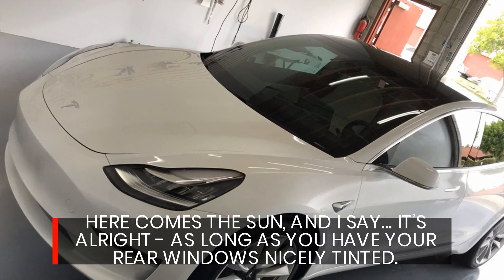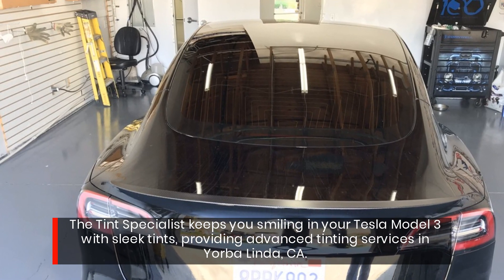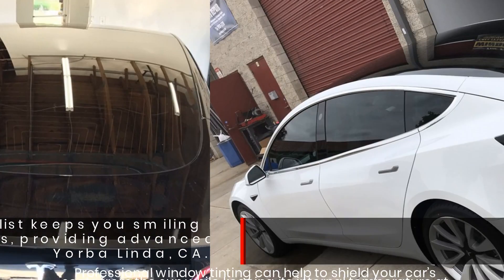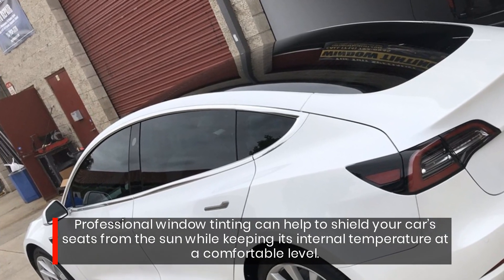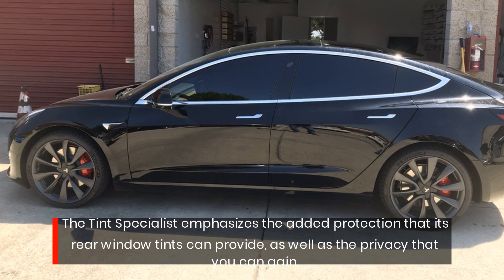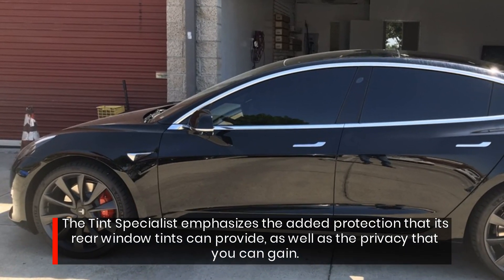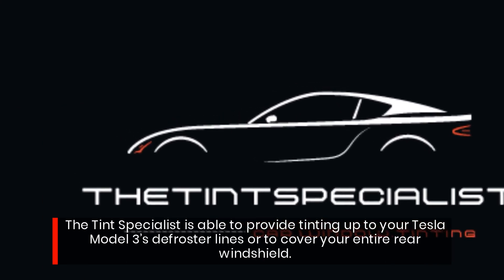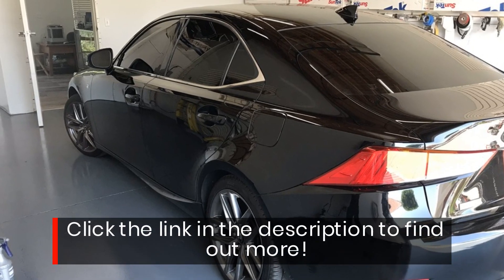Call The Tint Specialist In Yorba Linda, CA For Professional Tesla Window Work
A spokesperson said: "If you own a Tesla Model 3, you know how unbearably hot it can get as the car is mainly glass. The Tint Specialist has the solution just for you with our Tesla window tinting services."With the latest announcement, The Tint Specialist continues to provide you with advanced tinting services.